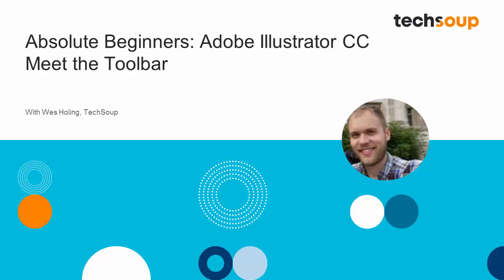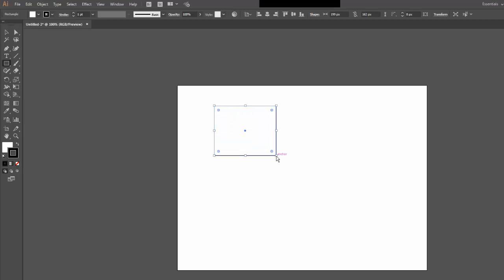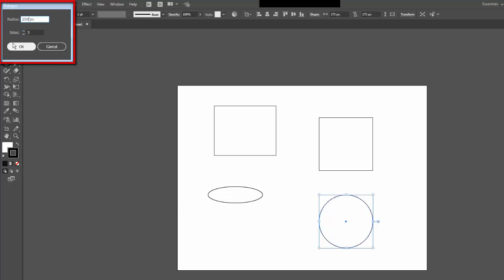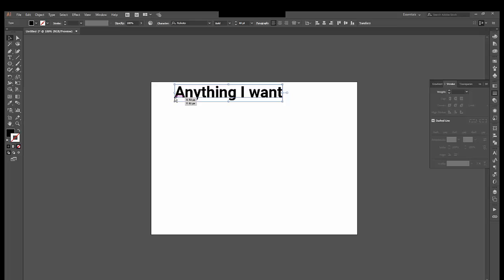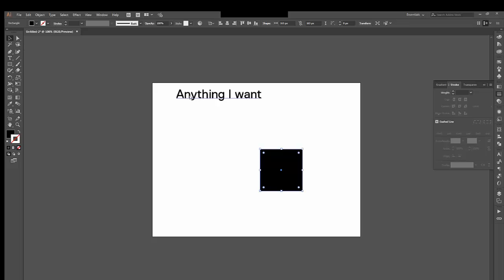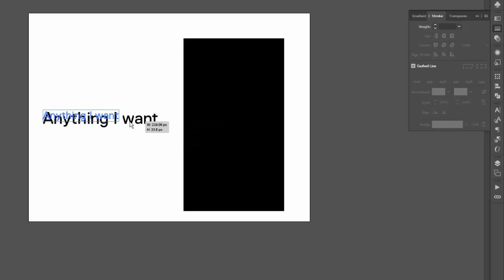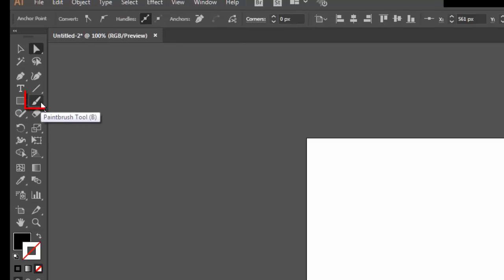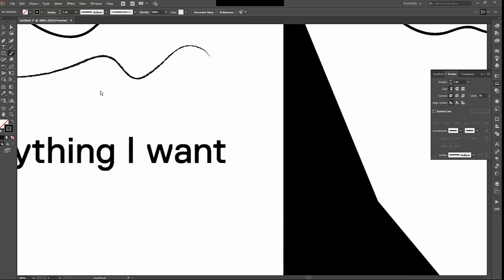Adobe - Tutoriel "bien débuter avec Illustrator" - les 5 outils indispensables 2017 VOSTFR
[Pensez à activer les sous-titres en bas à droite [CC] de votre fenêtre]
Une courte vidéo de tutoriel en VOSTFR pour découvrir les 5 outils indispendable sous Illustrator